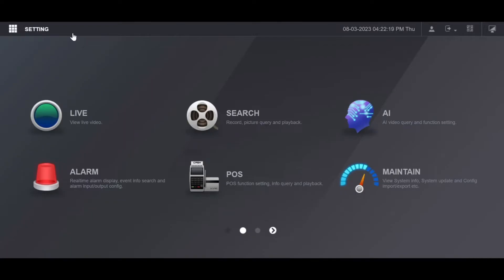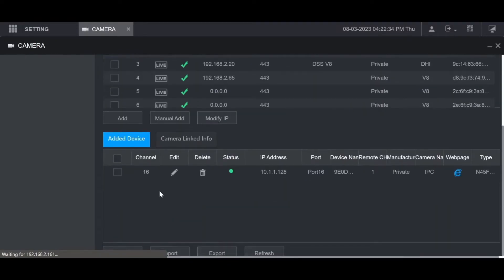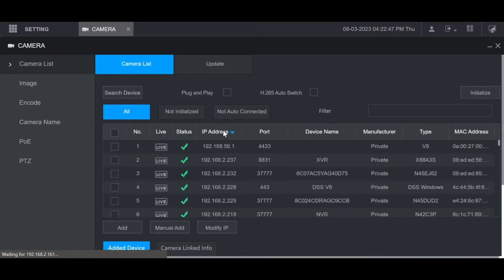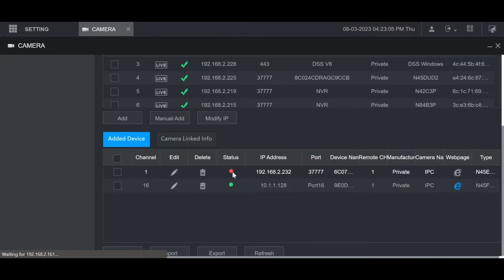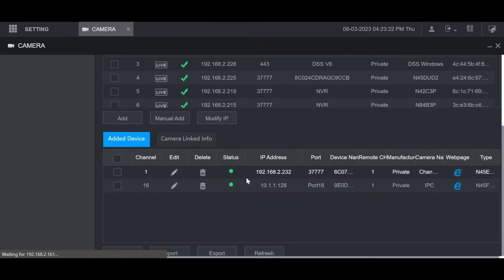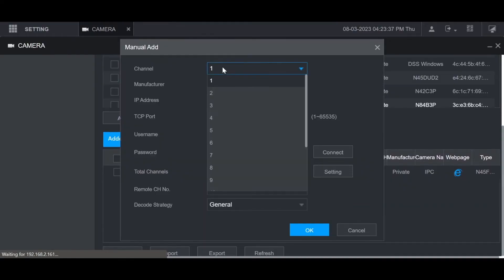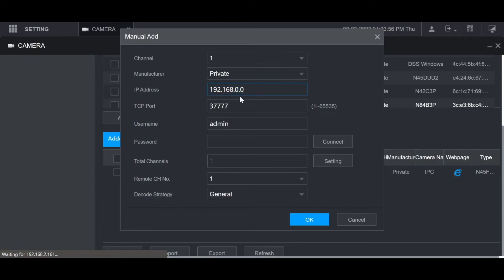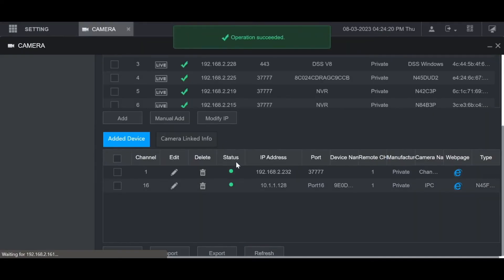How To Add IP Camera In Dahua NVR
This Video Explain How To Add IP Camera In Dahua NVR. This Video also related to dahua nvr add ip camera, how to add ip camera in dahua nvr, dahua,dahua camera, dahua ip camera,dahua nvr, connect an ip camera to a dahua dvr, ip camera to dahua dvr, and how to add ip camera to dahua nvr.